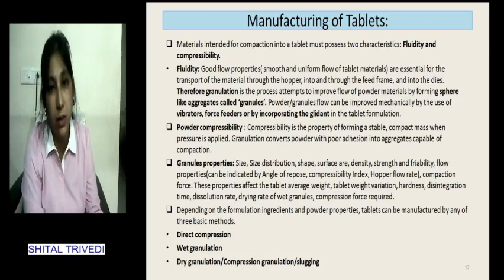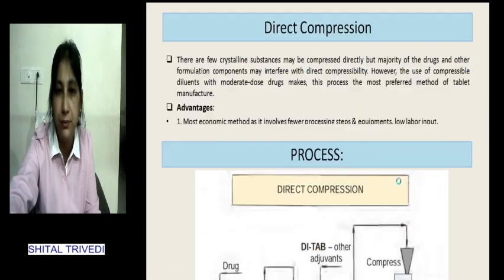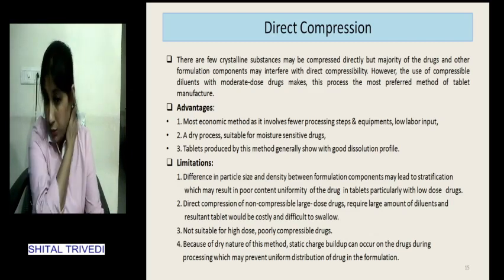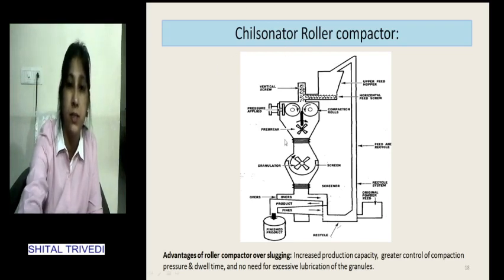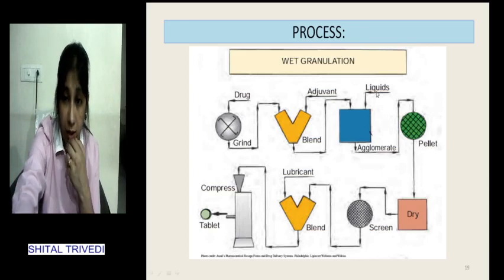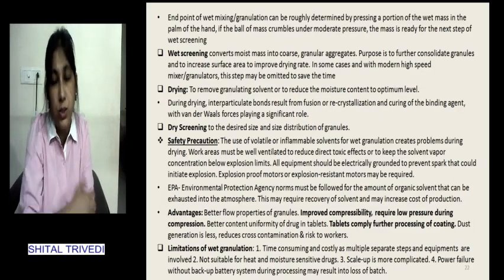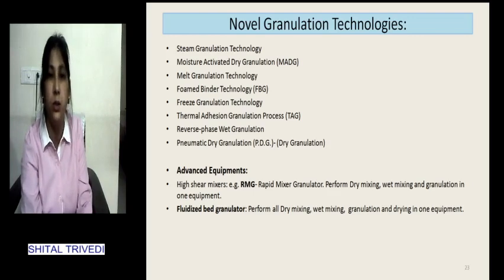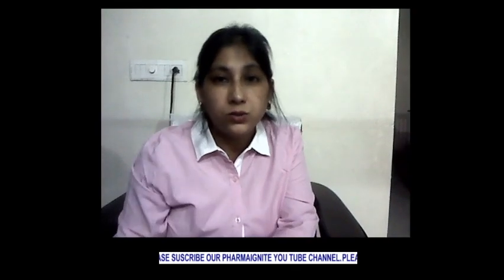Sem 6_ Industrial Pharmacy 1_Tablets Manufacturing Methods_ Shital Trivedi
Direct compression, Wet granulation, Dry granulation.